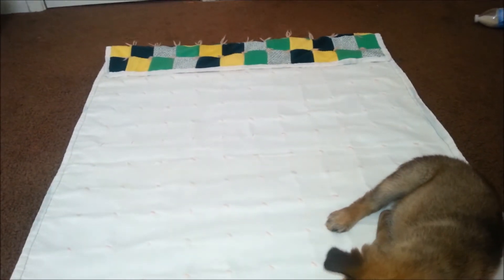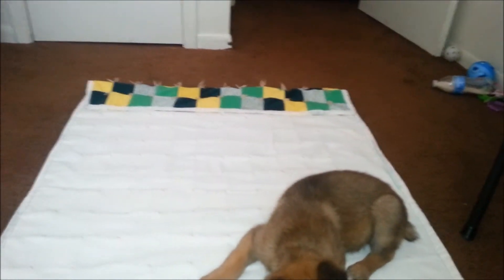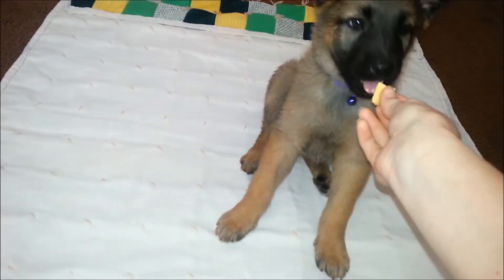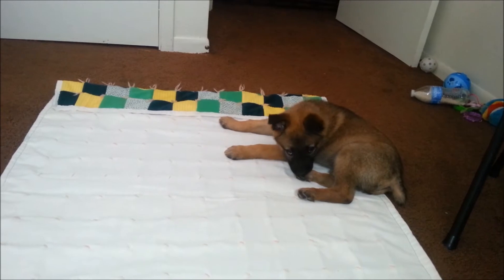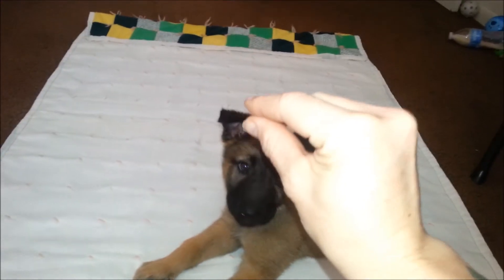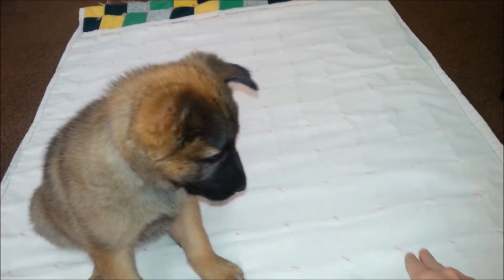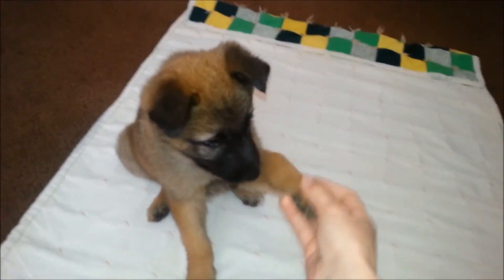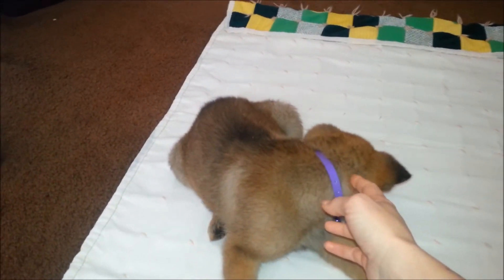Dams And Darlings Dog Rescue - Orphan Annie - Puppy Training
Orphan Annie is available for adoption thru Dams And Darlings Dog Rescue. She was found under a house in Mississippi with her mother and brother. The mother was adopted and also Orphan Andy, who is now named Chipper!
Annie is 8 weeks old and a German Shepherd Mix. Her adoption fee is $150 to an approved home. An adoption application must be completed and approved. We also do a home check and check personal and vet references. An adoption contract is also signed, prior to any adoption.
Annie is showing her new tricks! This easy to follow video gives brief explanations as to how to start training your puppy.

Video Info:
We always train our pups and dogs with voice and hand signs. This helps with the communication. Always start out saying the word and giving the sign. Once your pup is consistant, try to use just the hand command.
Always give praise! Using the "thumbs up" lets them know they did something you like. Use only a treat that will be used for training. Even when your pup knows the commands, it is always a good idea to take 10 minutes every few weeks to keep training. With this routine, it will be easier to get them to learn new tricks!